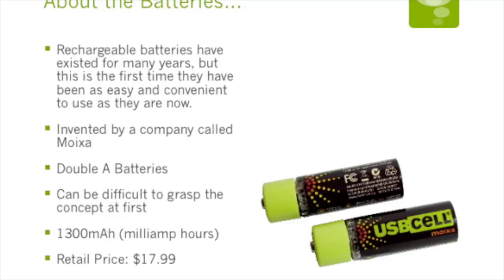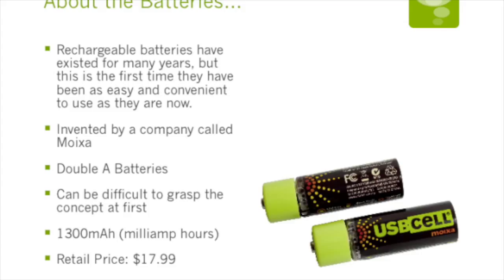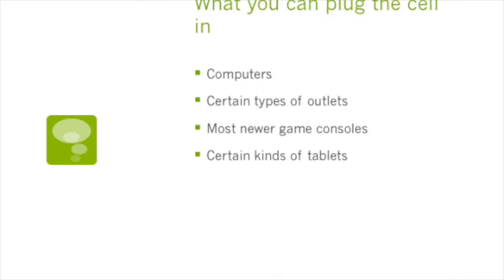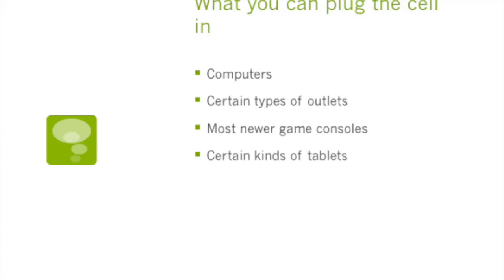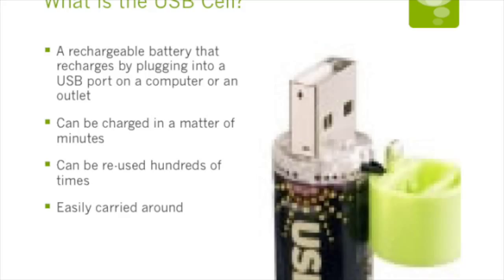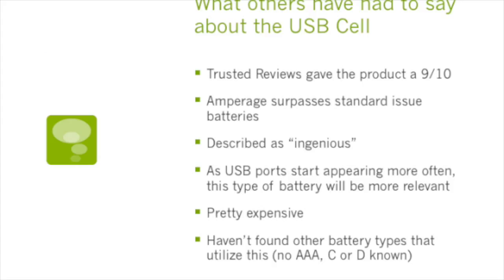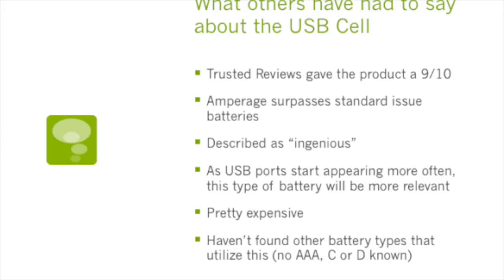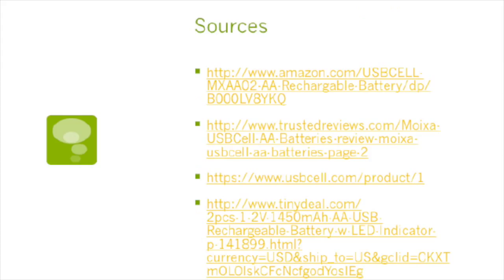CPI 101 TechTalk 2 Blaine Crimin USB Batteries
This video is about CPI 101 TechTalk 2 Blaine Crimin USB Batteries